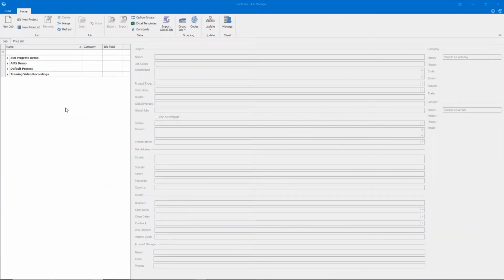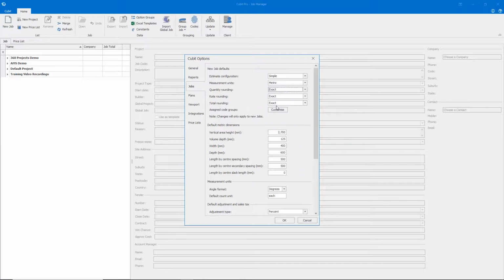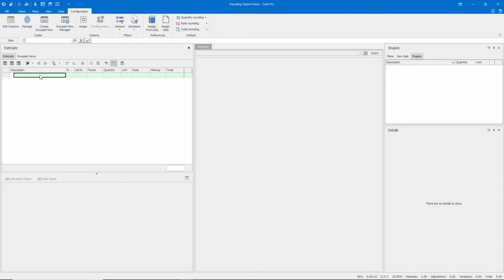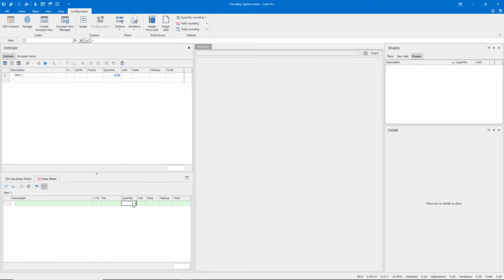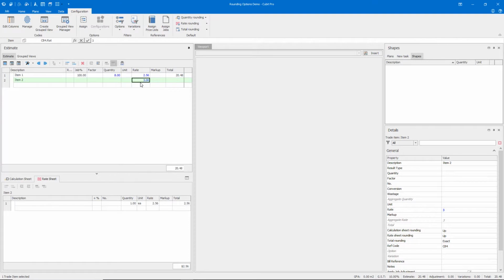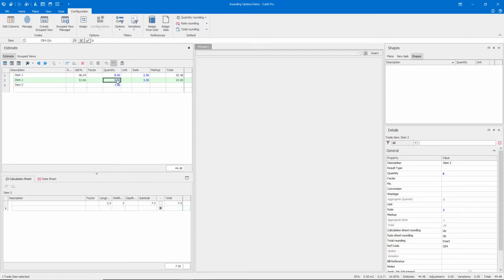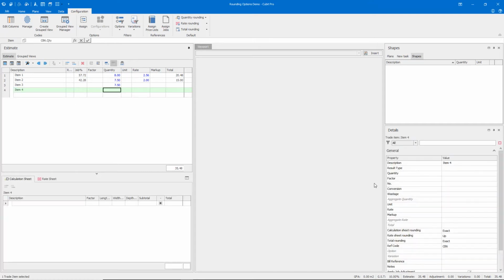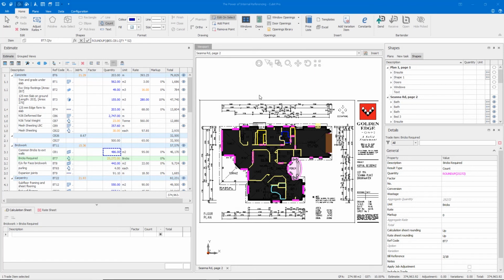How to use Rounding Options in Cubit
Learn how to use rounding options in Cubit with this short tutorial. Performing your estimating and takeoff in simple with Cubit. This tutorial runs you through how to change the default rounding options in Cubit, to display your data in a way that suits you.

Developed by Buildsoft, Cubit is industry leading estimating software designed to help you improve the efficiency, speed, and accuracy of your construction estimating.